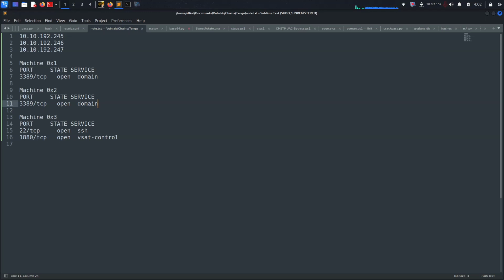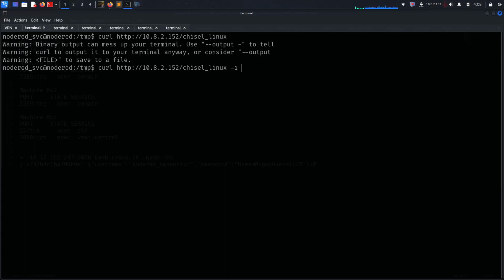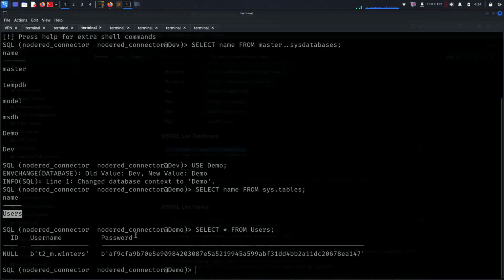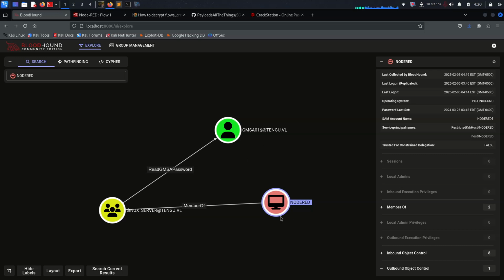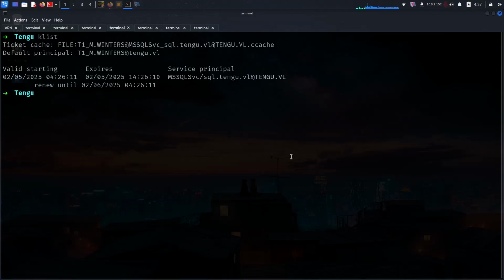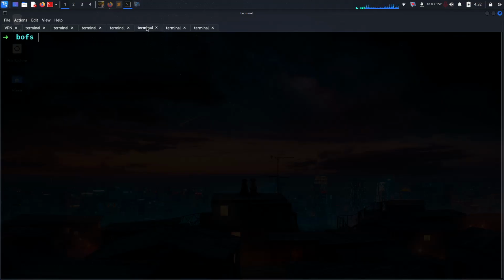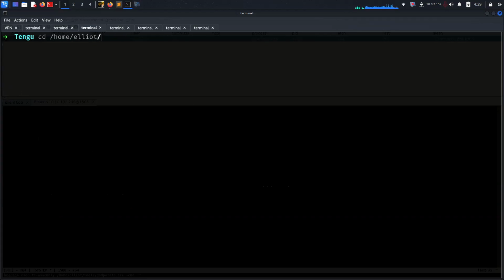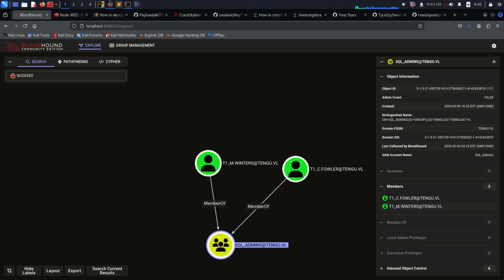Red Teaming 201 Part #7 | Vulnlab - Tengu